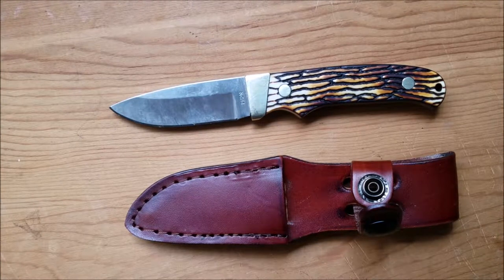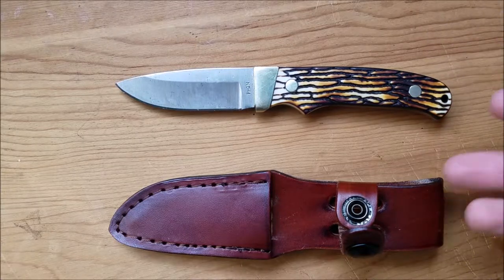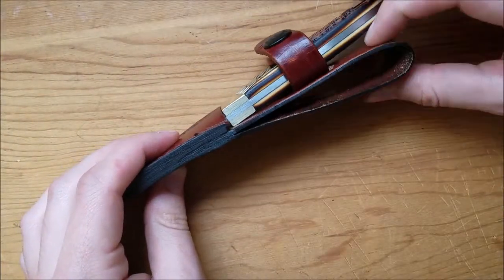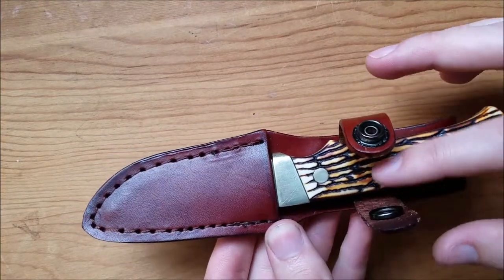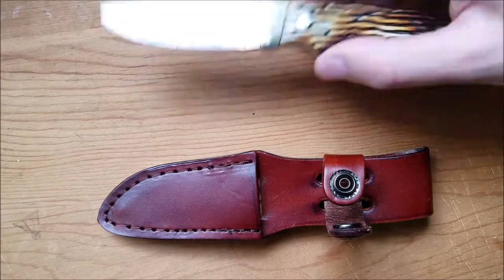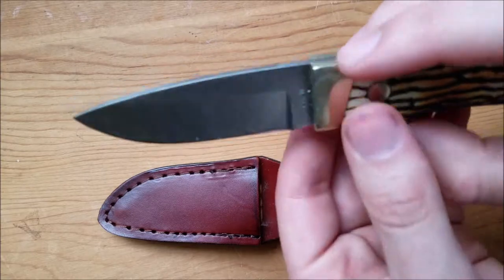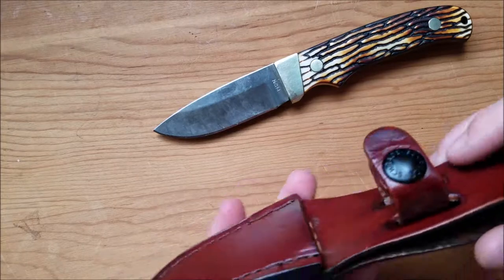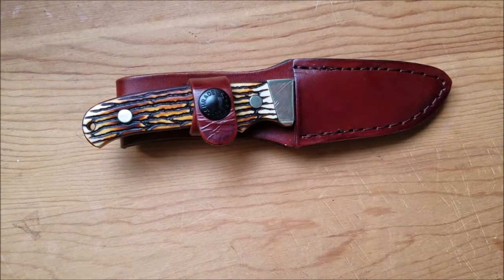Uncle Henry/Schrade PH2N review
What I like is the price, design, brass, and the nice leather sheath (though I would prefer a different design for the sheath), but the quality isn't that nice, and the materials aren't anything to get too excited about. It is a great little knife to have to do all sorts of things. I would not be so inclined to use this for cooking purposes since it is not a full flat ground, but I'm sure once very sharp it could handle it. as a little knife it is on the heavy side not very light like folders would be, but it is sturdy and would last longer, while being used harder.